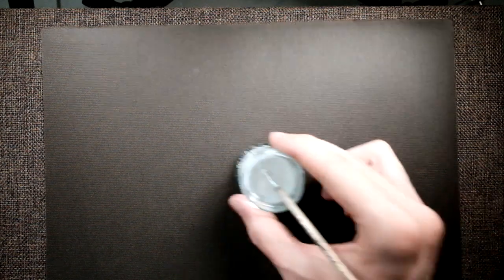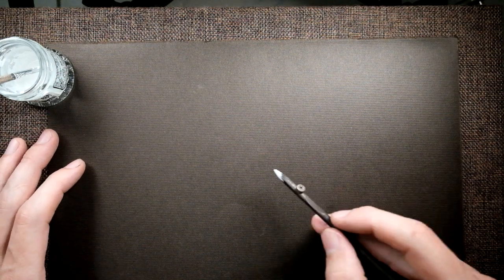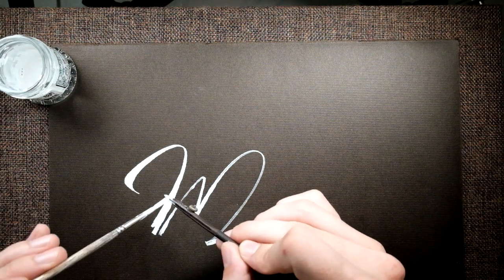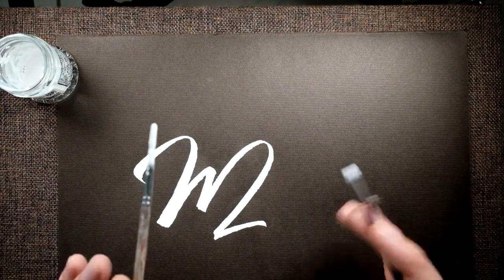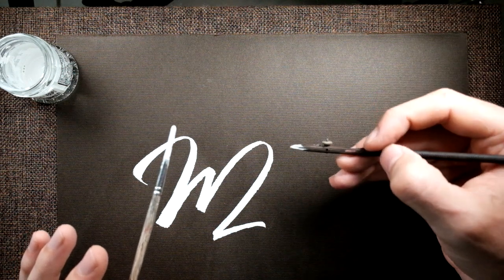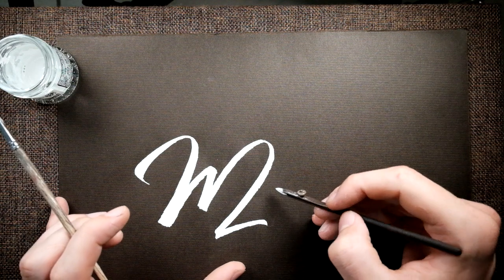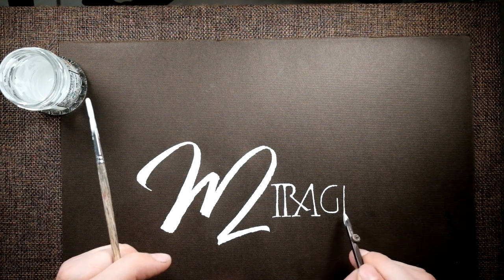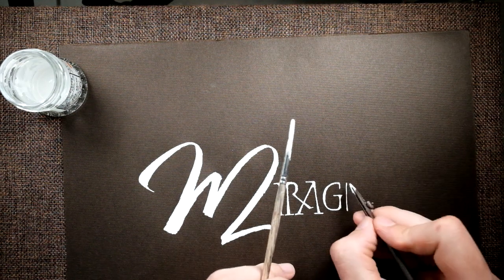Ruling Pen Calligraphy - Drawing Letters with a Ruling Pen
A demonstration of building up letters with a ruling pen and gouache.
The paper I used is very cheap and not suitable for a final work. Laying down lots of ink caused the fibers of the paper to deteriorate and break apart.

The great thing about the ruling pen is that you can lay down lines without applying pressure like a pointed pen or even a Brause nib.

I recommend making light pencil lines first to establish the structure the letters. In my case, it would have been best to create guidelines, or make all the letters bounce. The G is an unfortunate outcome of writing freehand. It could be easily corrected with photoshop.